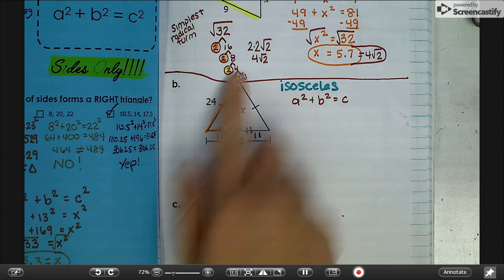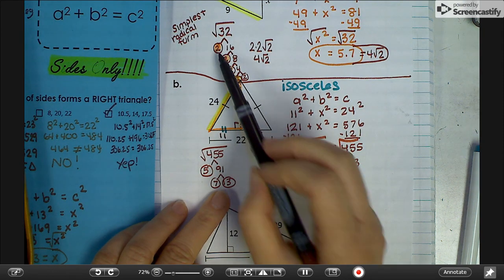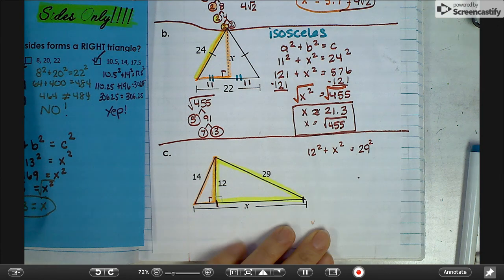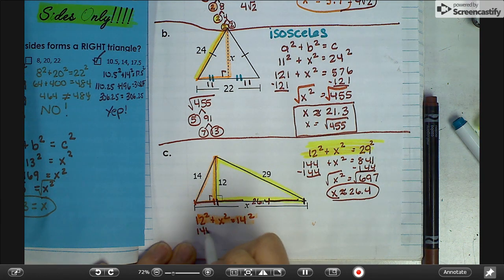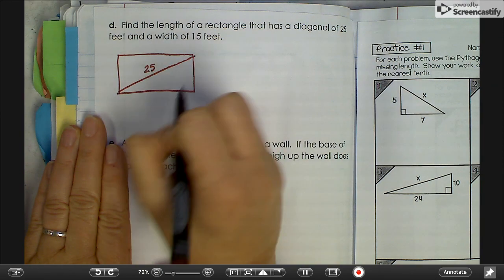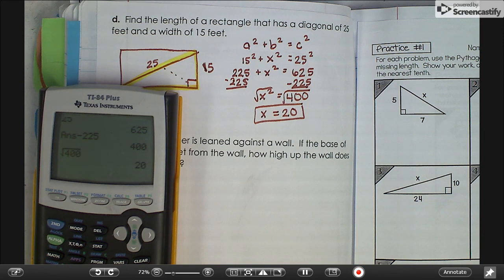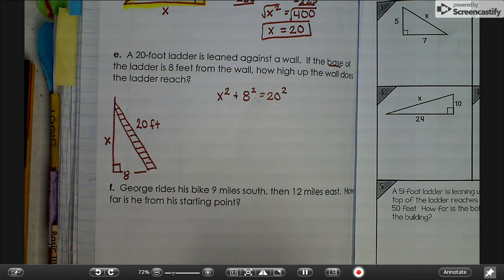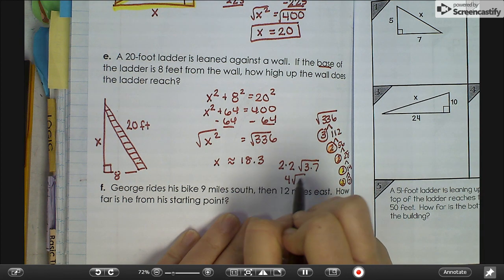Right Triangles Pythagorean Theorem 2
Math Laine
Geometry
Right Triangles
Pythagorean Theorem 2